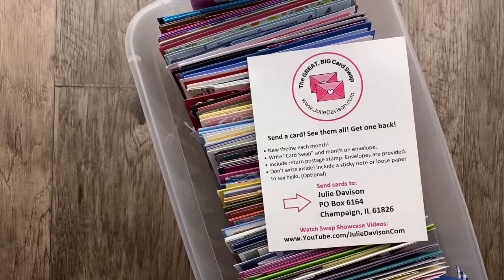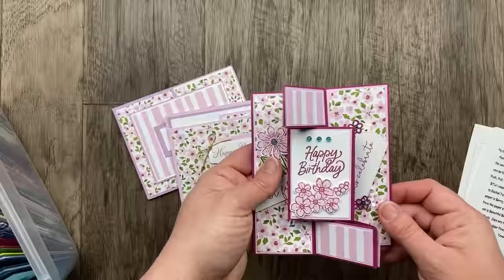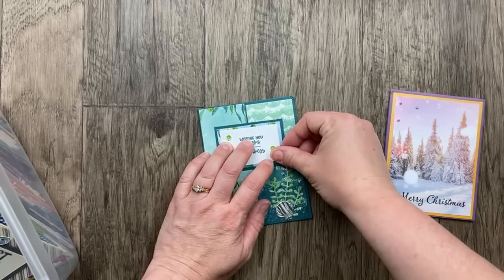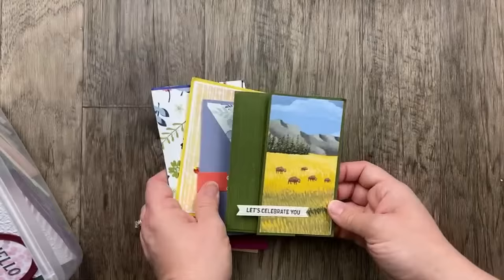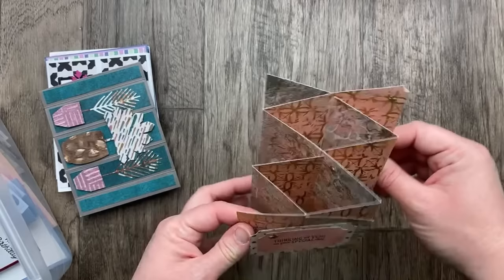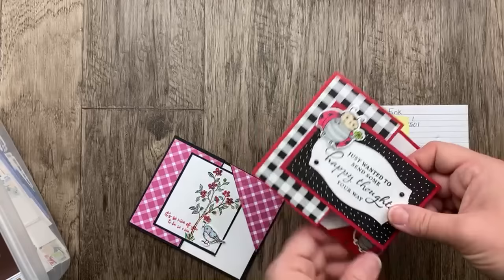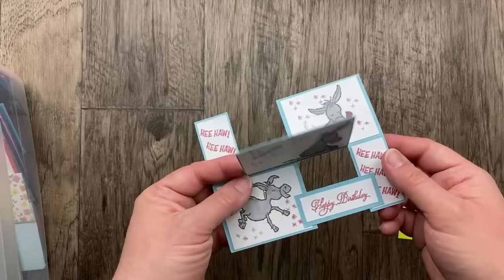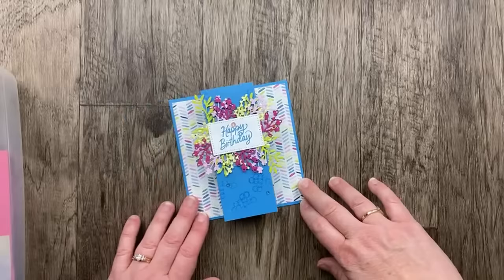65+ Fun Fold Cards | The Great, Big Card Swap Showcase: August 2023, Part 1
In this video -- Over 65 Fun Fold Cards -- some featuring NEW Stampin' Up! Product to inspire you!

August 2023 Specials
-- Save 30% on Stampin' Up! Kits Collection:
Use Host Code: 3D732KY3 for August 2023

Host Code:  3D732KY3 for August 2023

The Great, Big Card Swap
Send a card! See them all! Get one back!
• Send Full Size Card
• Write the month on your envelope
• Include return postage stamp. Envelopes will be provided.
• Don't write inside! Include a sticky note or loose paper to say hello.

Please limit to ONE swap card per stamper per month.
August 2023 Theme: Fun Folds
September 2023 Theme: Trees